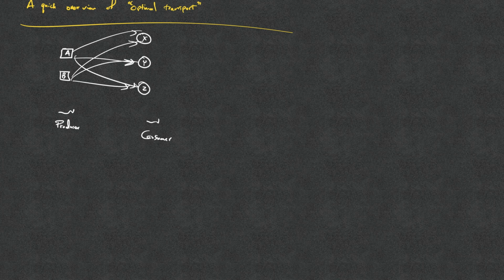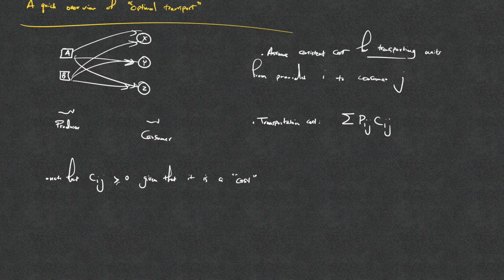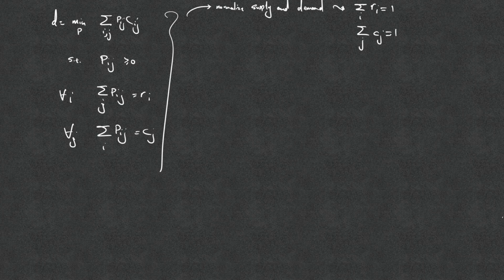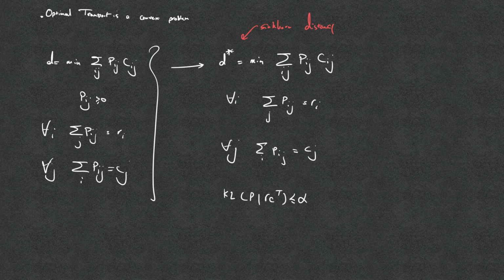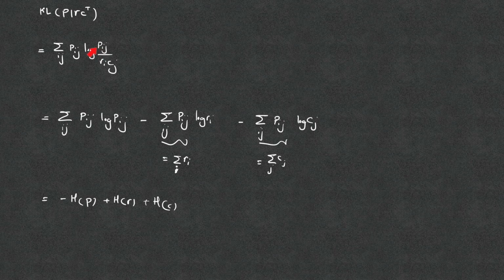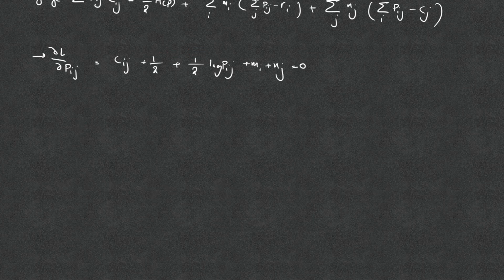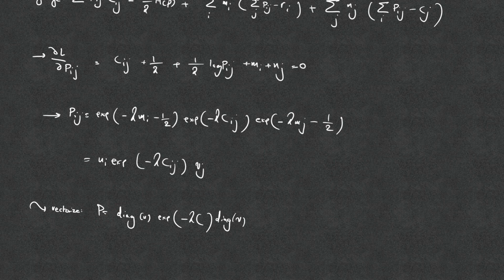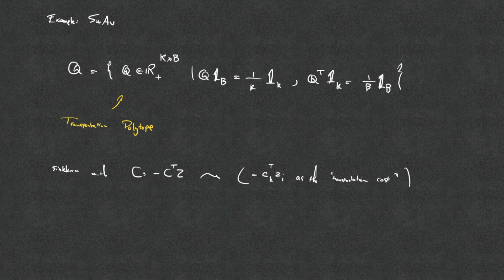A Quick Look at Optimal Transport - AI Bits and Pieces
A Quick Look at Optimal Transport
[Bits and Pieces of Deep Learning]